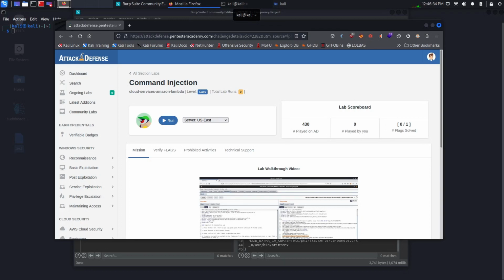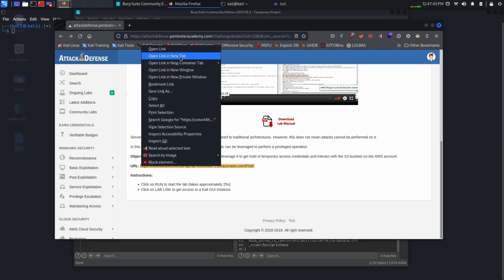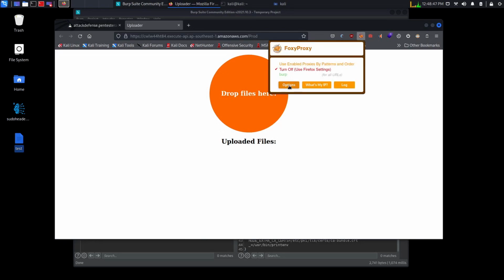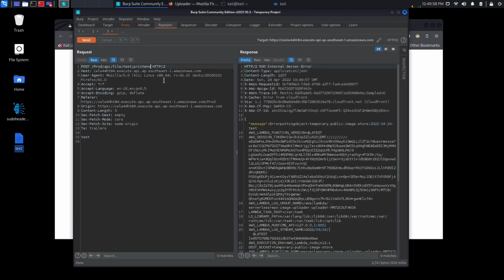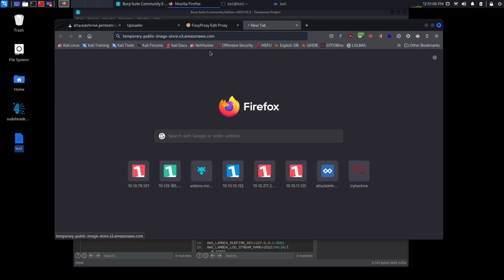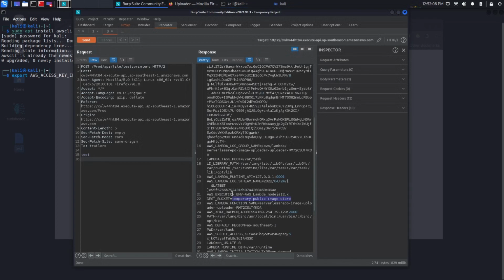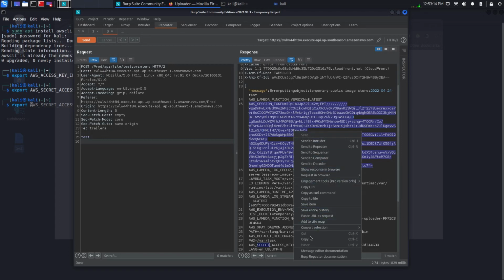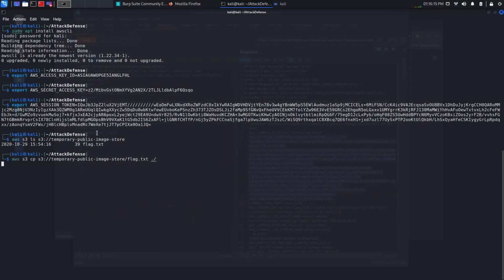AWS Lambda Command Injection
In this video, I demonstrate how to perform a command injection using Burp Suite on a Pentester Academy AttackDefense Community Lab, which is running on AWS Lambda.

To set this up correctly, make sure you have installed it on virtual machine software like VirtualBox or VMware. I use Kali Linux as my VM. Make sure to also create an account on the AttackDefense website, as you will need a Google account for it.

I would also like to acknowledge the continued development in the cybersecurity community by @PentesterAcademyTV

Image for AWS provided by Amazon.

These are the artists you should go check out!
🎵 Song: Neon Fire
🎧 Artist: Apolunewave

🎵 Song: Day Sparkles
🎧 Artist: Geographer

🎵 Song: Music To Wear Fingerless Gloves To
🎧 Artist: Punch Deck